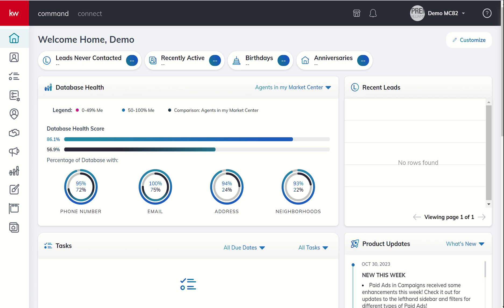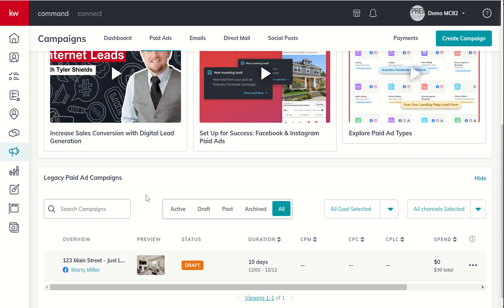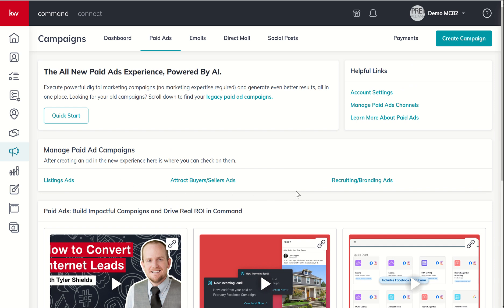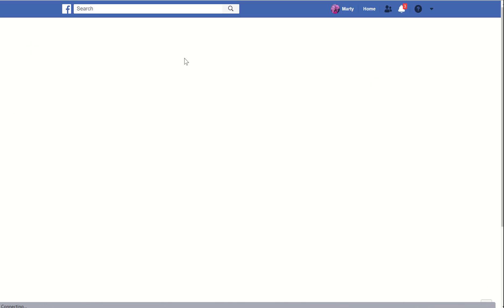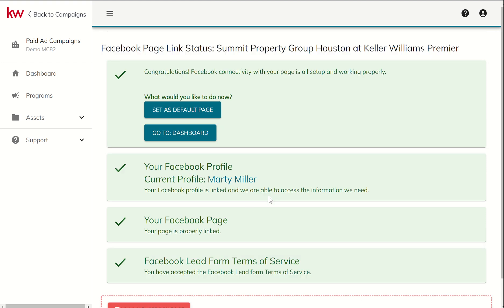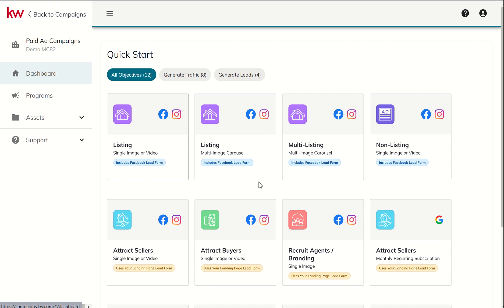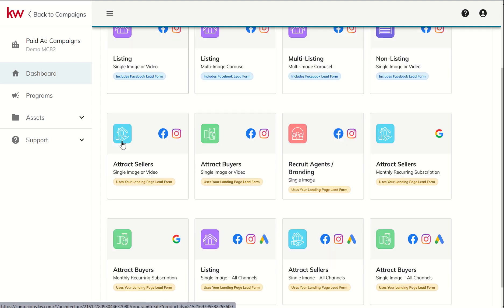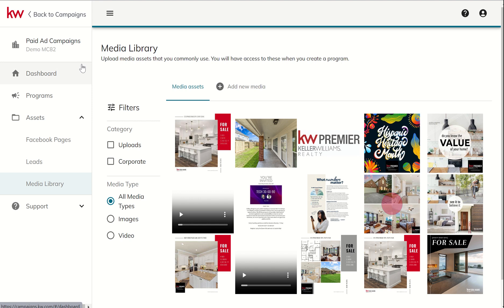KW Command 66 Day Challenge 8.0 - Day 31 - Introducing and Setting Up the New Paid Ad Experience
The ability to create low cost leads from platforms like Facebook and Instagram is an area that KW Command is well known for and one that sets us apart from many other CRMs out there.  The new Paid Ads experience inside of the Campaigns applet has changed the "look" of building out Ads and yet has made it much more streamline, efficient and effective.  Watch this short video for an introduction to the new workflow environment.  You'll also learn how to set-up your payment account and how to connect your Facebook page to run ads in the future.